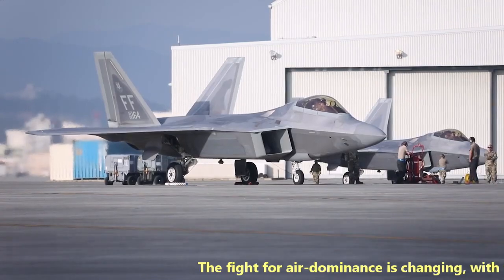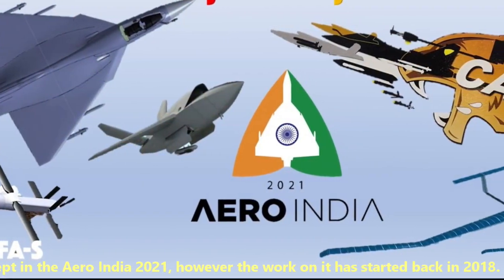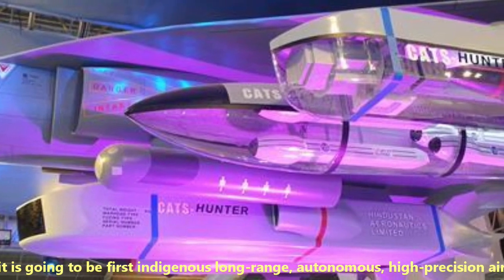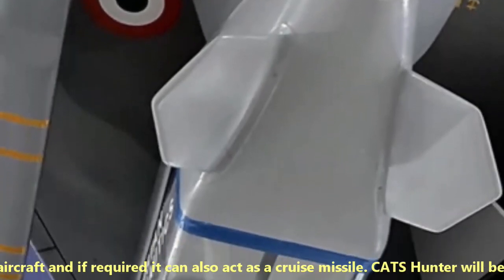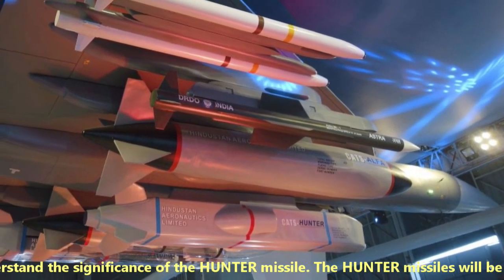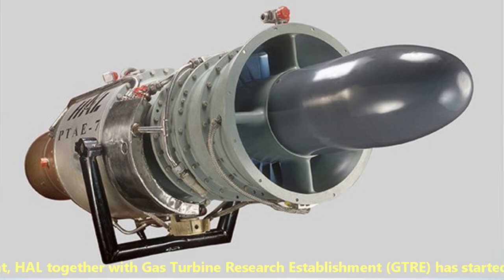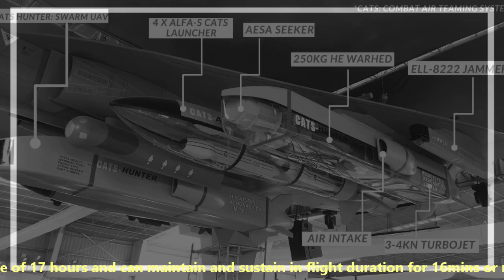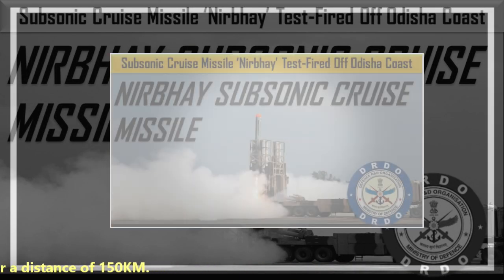HAL & GTRE developing 3.2kN thrust engine for Hunter Missile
The fight for air-dominance is changing, with the disruptive technologies in Aerospace sector coupled with Artificial Intelligence. The next generation or 5th plus generation fighters are going to be super computers with faster data link communication, advanced electronics & avionics and integrated computing. Recently few countries have started working on unmanned wingman concept along with other unmanned platforms that can work as a team with a mother ship which would be manned.

HAL has also unveiled this concept in the Aero India 2021, however the work on it has started back in 2018. HAL has showcased its 4 different Drones under CATS lineup in Aero India 2021. They are the HUNTER an Air-Launched Cruise Missile (ALCM), The ALFA an air launched Swarms drone, the WARRIOR the loyal Wingman and Infinity Pseudo satellite.

Recently, there has been an update related to the HUNTER missile regarding which we will be discussing in the video.

Talking about Hunter, it is going to be first indigenous long-range, autonomous, high-precision air-to-surface cruise missile. As you can see in the image there are 2 Variants of HUNTER attached with the LCA Pylons. The first one with transparent fuselage is equipped with AESA (Active Electronically Scanned Array) radar.

The second HUNTER drone is carrying an optical sensor (Infrared Search & Track) in its nose. Both of these platforms will be used to provide additional intelligence to combat aircraft and if required it can also act as a cruise missile. CATS Hunter will be integrated with advance navigation technology and will perform role similar to SCALP missiles. The missile is going to have range of 200+KMs, weight of 600+Kgs and can carry warhead of 250KGs. The hunter missiles are expected to be stealthier in design than Brahmos missiles. It will be integrated with IAF existing fighters such as LCA Tejas, Mirage-2000 & SU-30MKI. It can be further extended to upcoming fighters like Tejas MK2, TEDBF & AMCA.

Now, let’s try to understand the significance of the HUNTER missile. The HUNTER missiles will be integrated with a mother-ship which will be a manned aircraft such as LCA Tejas or Jaguar. The Hunter missiles can perform deep penetration strikes enabling mother ship to carry out strikes deeper into enemy territory from a long stand off distance. Also, since the missile has cruising ability it will be difficult to detect and neutralize.

Now, if we talk about the latest update related to its development, HAL together with Gas Turbine Research Establishment (GTRE) has started manufacturing the engines required to power the Hunter missile. They are working on two Technological Demonstrator of the turbojet engine which will be capable of generating a thrust of 3.2kN and will be used for India’s first Air-Launched Cruise Missile (ALCM) Program or Hunter Missiles. The turbojet engine is optimized for use especially on cruise missiles and is planned to have a service life of 17 hours and can maintain and sustain in flight duration for 16mins or more. It should be able to achieve the range of 300+km at its peak speed of 0.85Mach. It is going to be 74cm long with diameter of 31cm and has a total Dry weight of 44kg.

Recently DRDO has also tested its Manik or Small Turbo Fan Engine (STFE) with Nirbhay missile which can generate a thrust of 4.41 kN over a distance of 150KM.